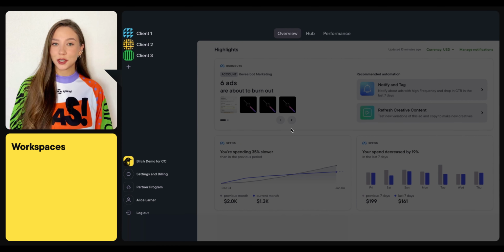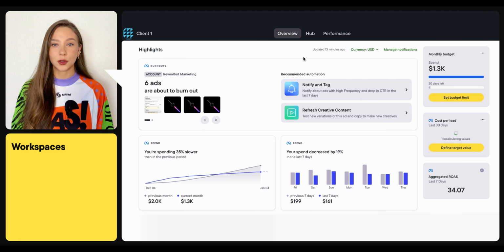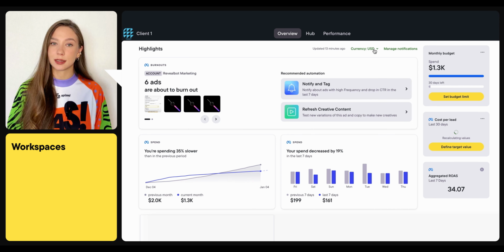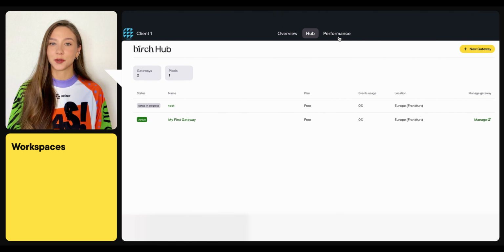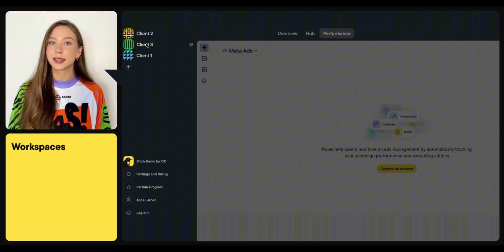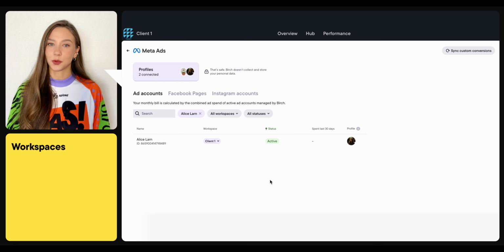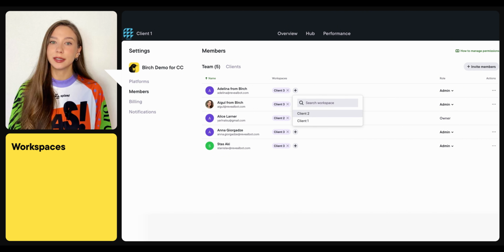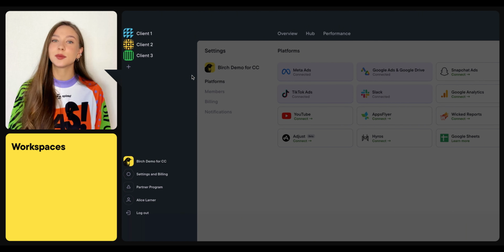Workspaces in Bïrch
Here's how workspaces in bïrch help you keep clients, brands, and projects neatly organized — all in focused environments with clear visibility over performance, bïrch hub, and insights